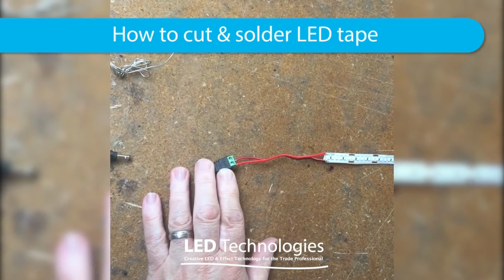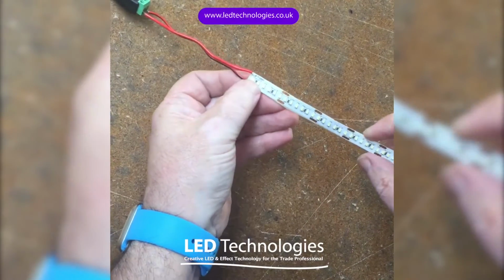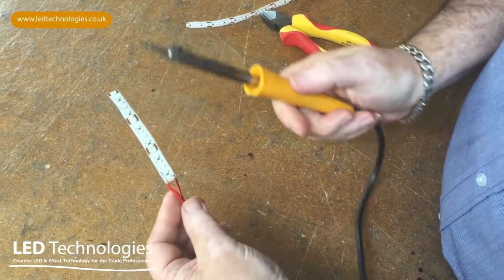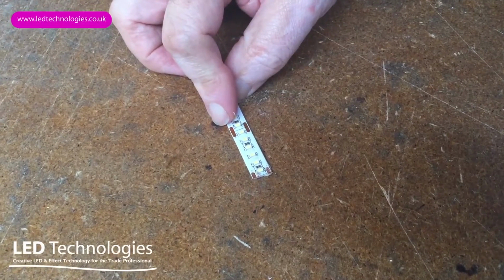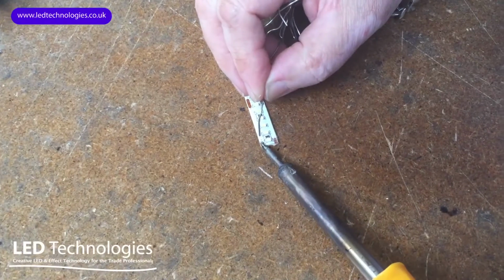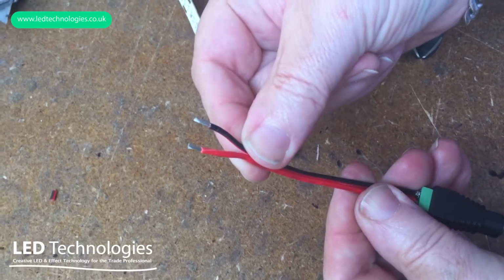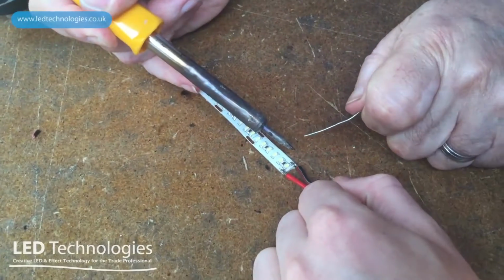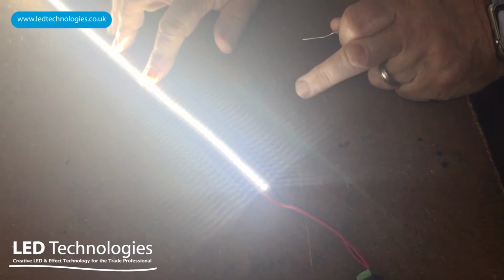How to cut, connect & solder LED tape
Welcome to this LEDTechnologies.co.uk video on how to cut,  connect & solder LED Tape.

View the video on the LED ribbon section of our

In this video, you will find out:

- The tools needed and the correct way to cut LED strip lighting, maintaining full LED chip functionality.